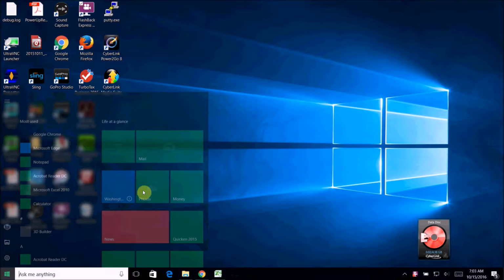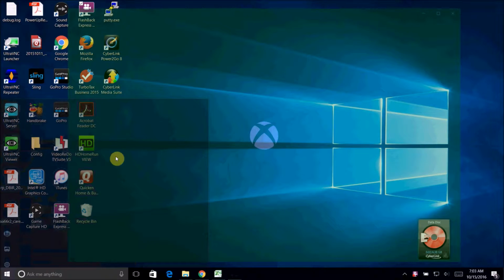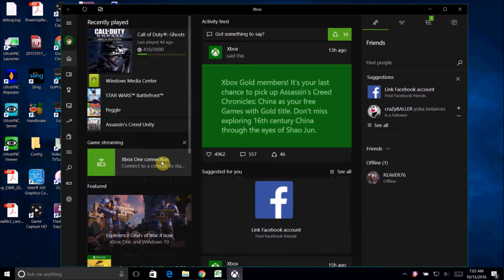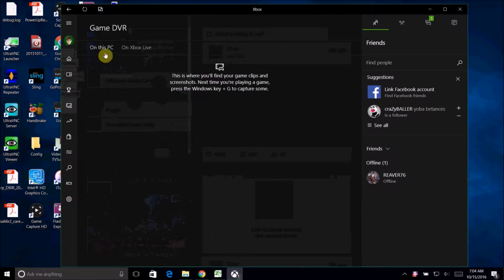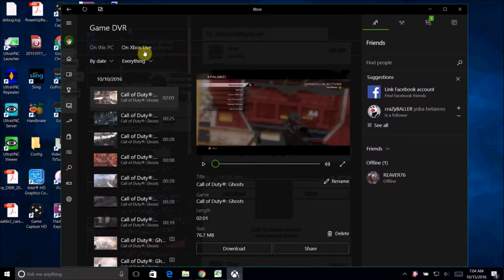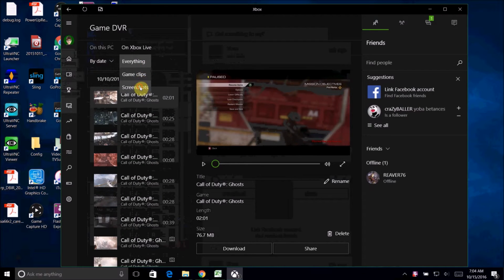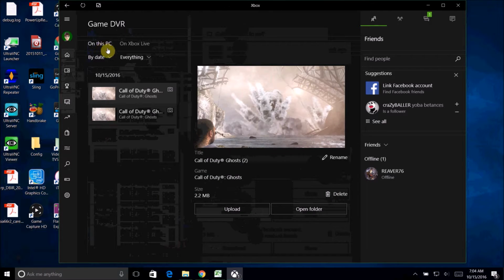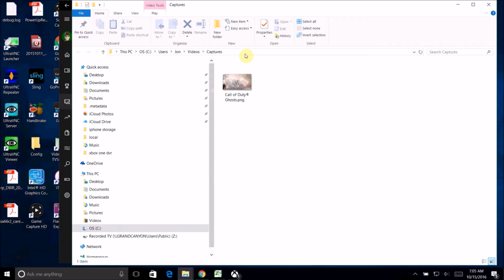Xbox One Game DVR Screenshot as PC Background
How to set your PCs background from a screenshot off of Xbox One's Game DVR